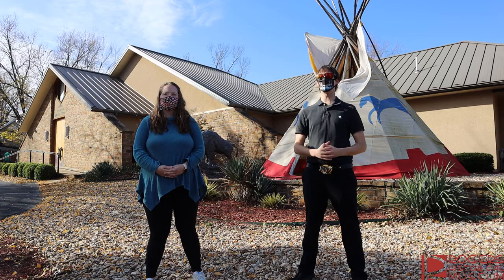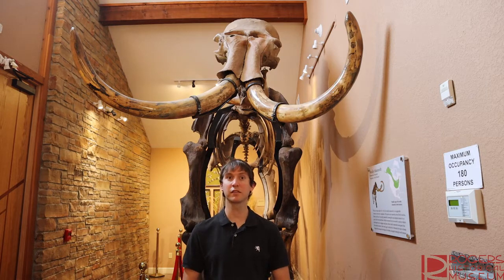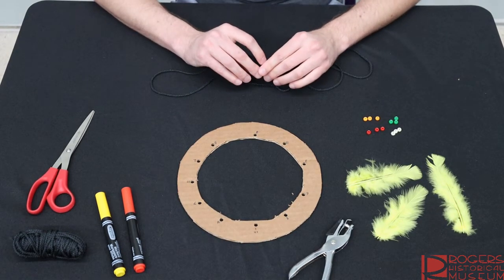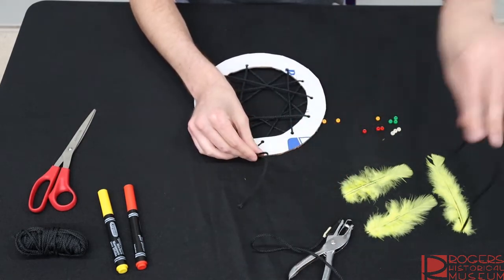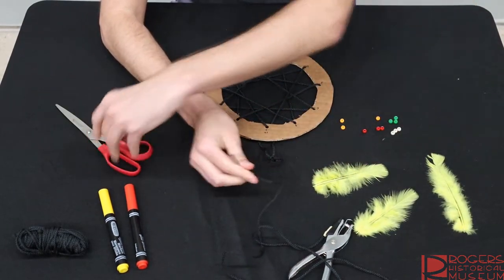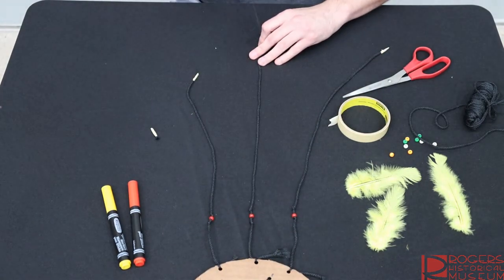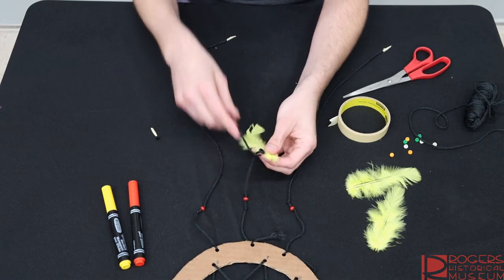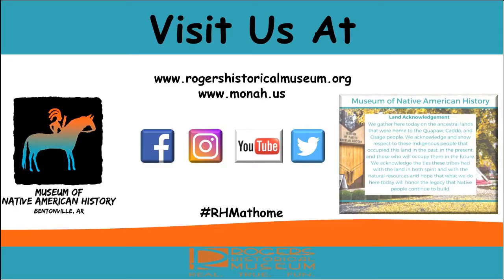Kid's Craft Corner - Dream Catcher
Join us and the Museum of Native American History (MONAH) for a special Kid's Craft Corner celebrating Native American Heritage Month!
We will explore a brief history of dream catchers, including their story of origin with the Ojibwe (Oh-jib-way) tribe and how they influenced other Native American tribal cultures to create their own style of dream catchers. Then learn how to craft your own dream catcher! (32:27)